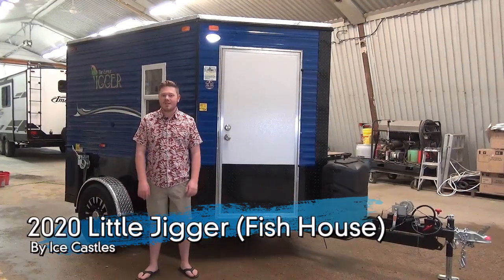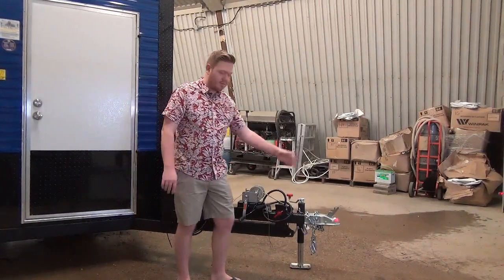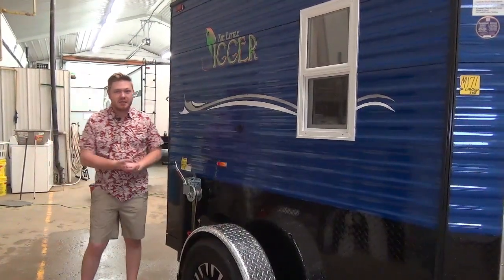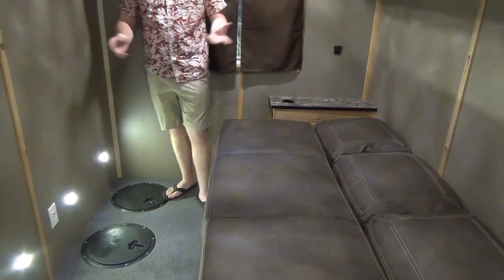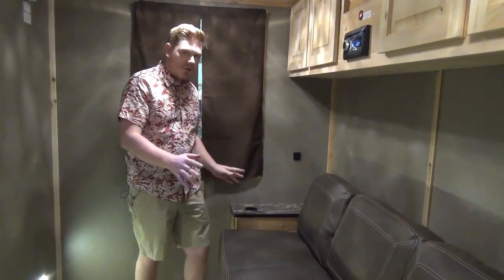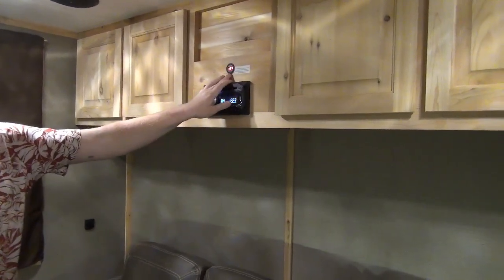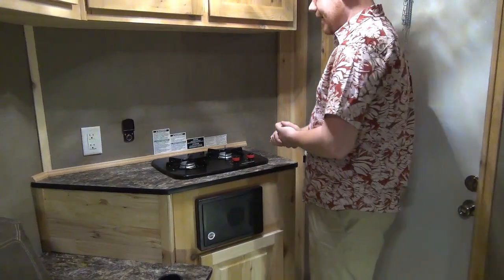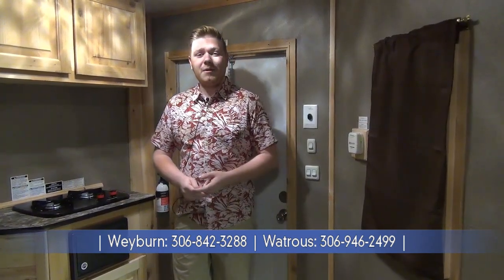2020 Little Jigger Fish House by Ice Castles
Go Ice Fishing in style in this compact 4 hole shack. Easy to tow and built to last!